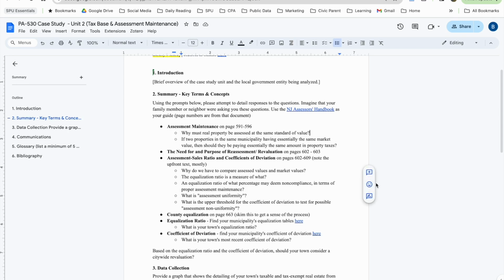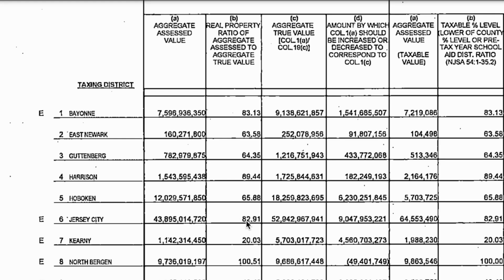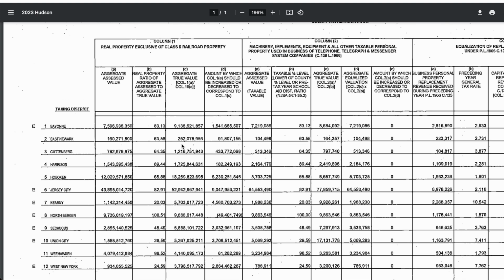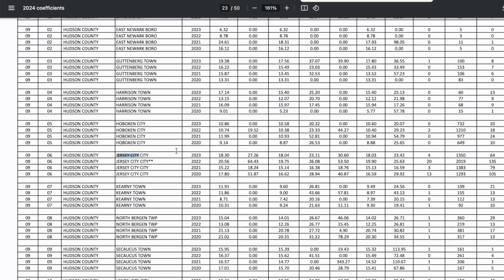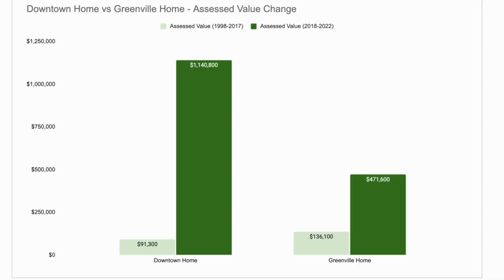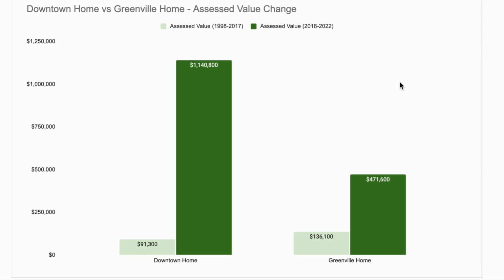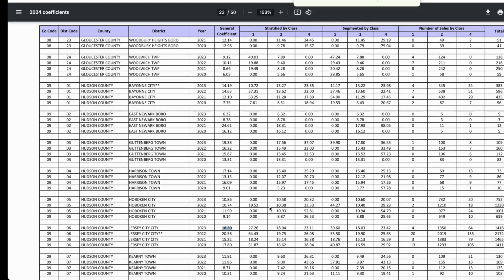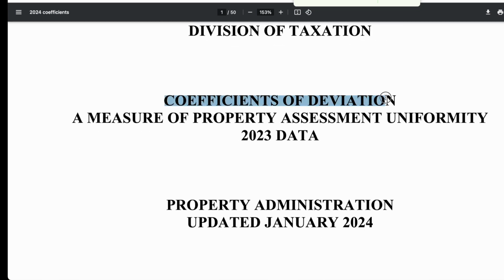PA 530 How to find your municipality's equalization ratio and coefficient of deviation